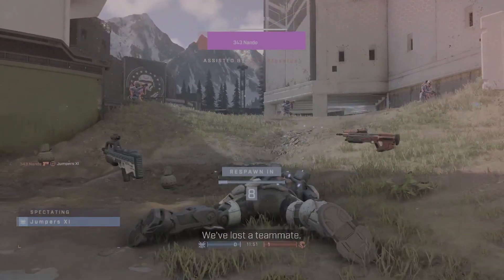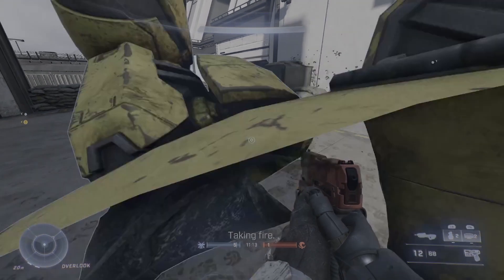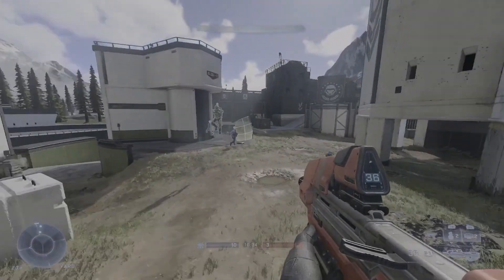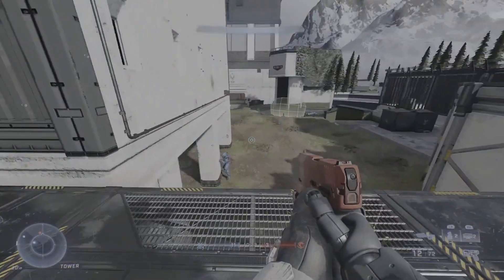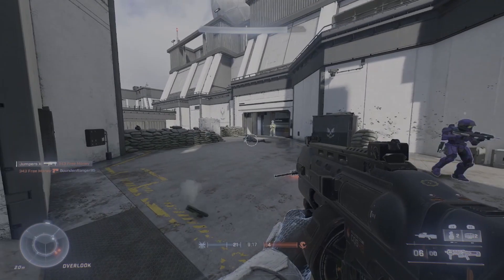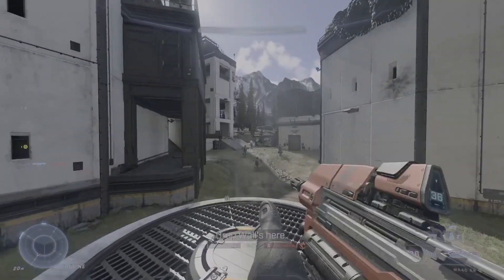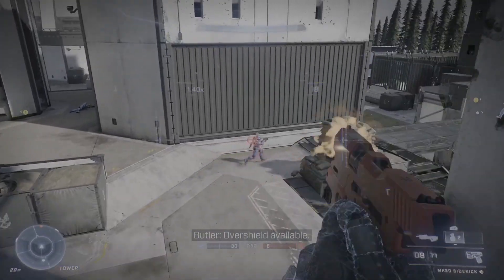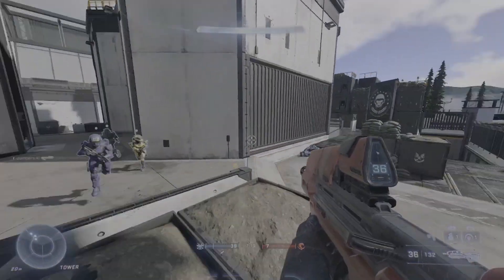120 FOV Gameplay - Halo Infinite Technical Preview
120 Field Of View gameplay. Something I don’t think I’ve would’ve seen in Halo. It’s a nice refreshment and it makes me feel like a speed running god when I jump around the map.

Hey! I have a Discord community, welcoming new fans to the channel. Join to help me create videos and interact with other fans!